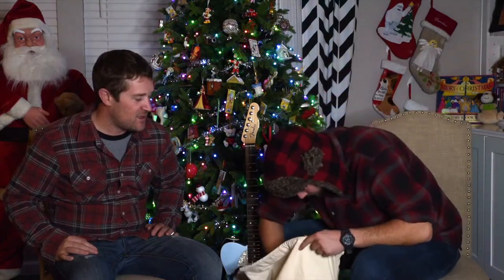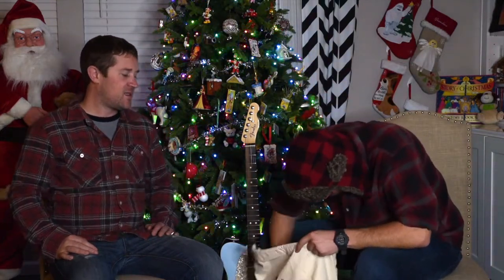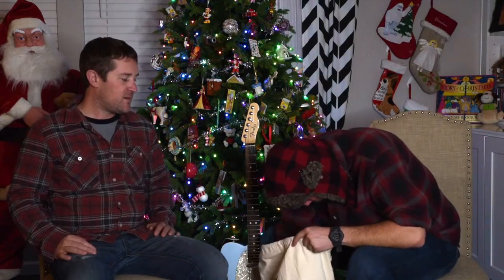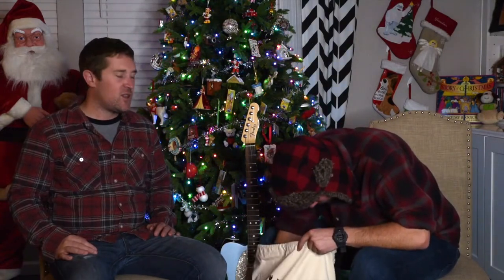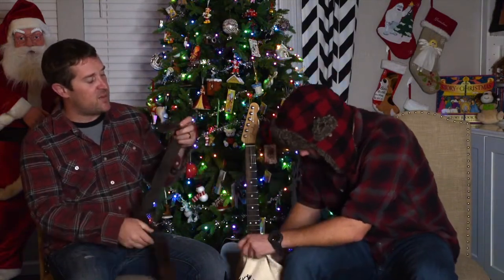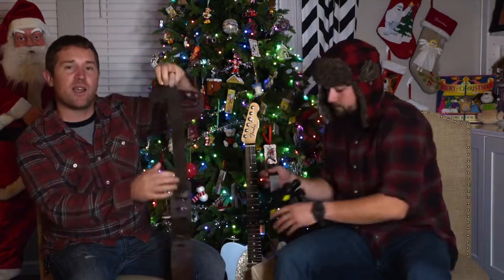Gift Ideas for Musicians (Chasing Anthems)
Special Christmas Edition!
We're launching a new series soon! Watch now as we go through some of the items we use on and off stage that you might be able to buy someone for Christmas real quick last minute!
links of equipment below!